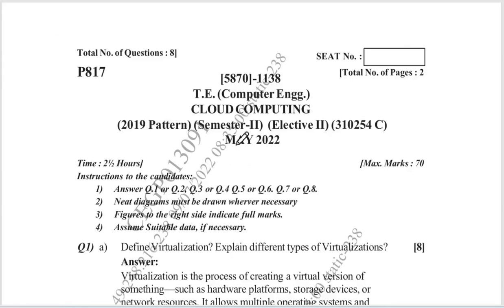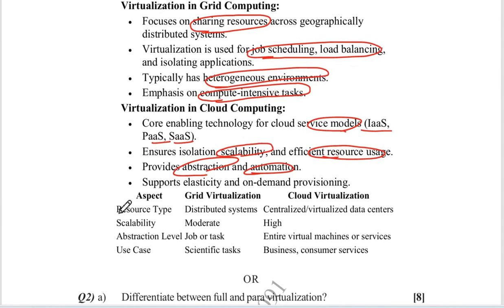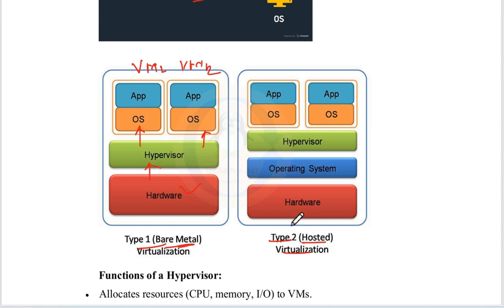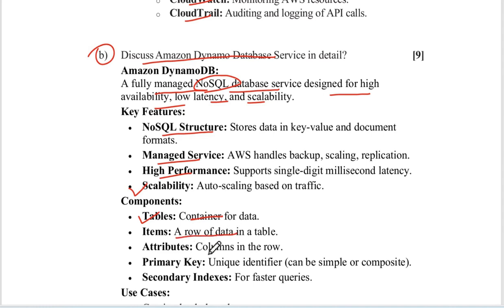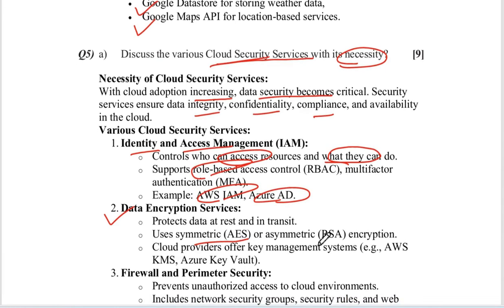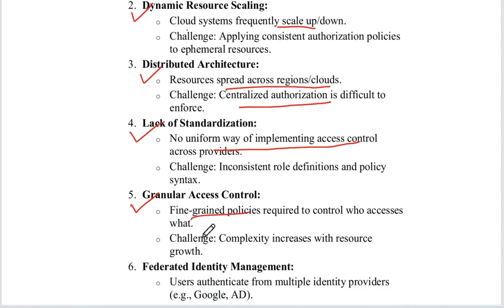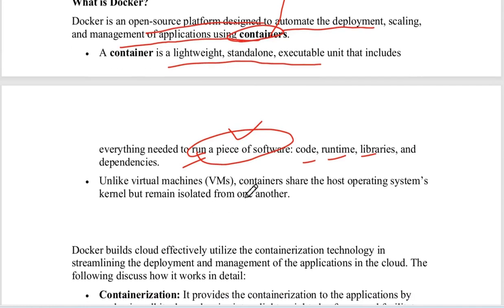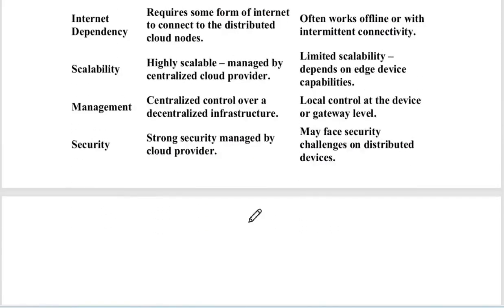SPPU CC CLOUD COMPUTING ENDSEM MAY 2022 SOLUTION REVISION